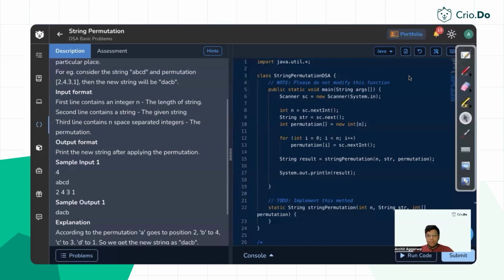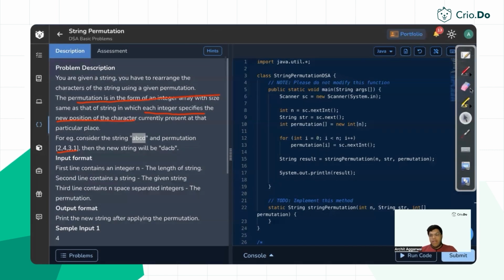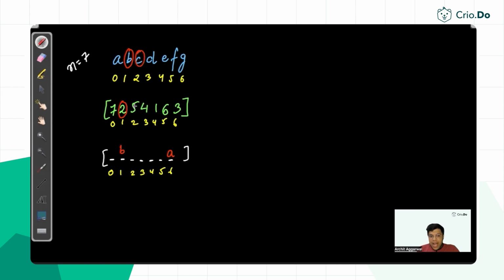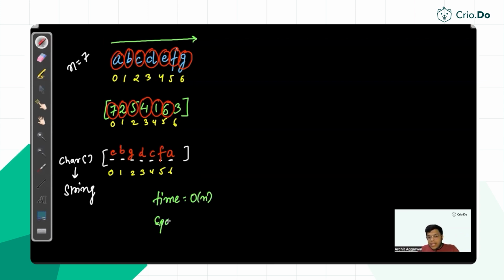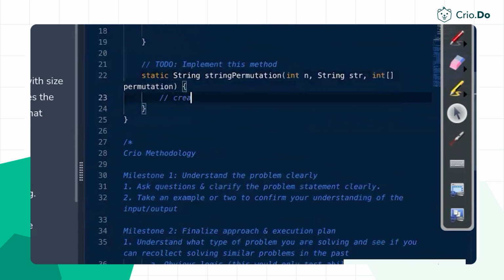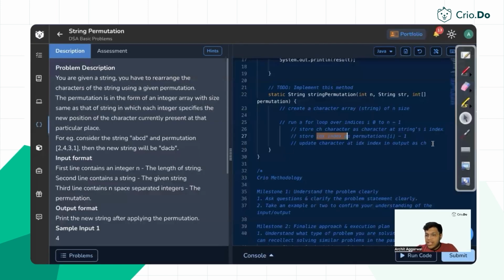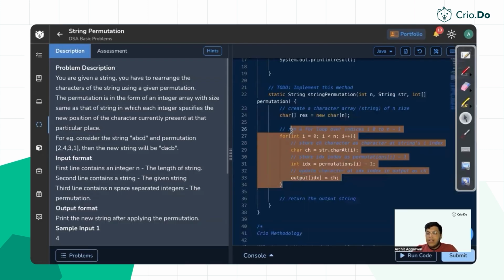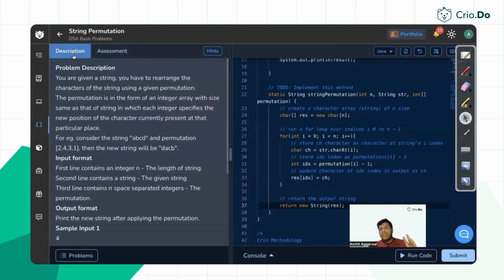String Permutation | Java | Master DSA Interview Questions